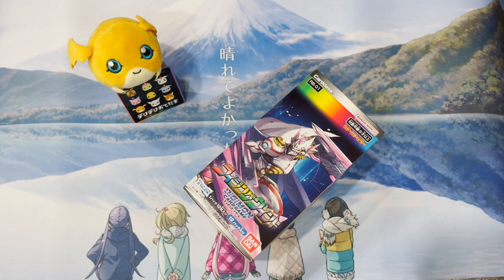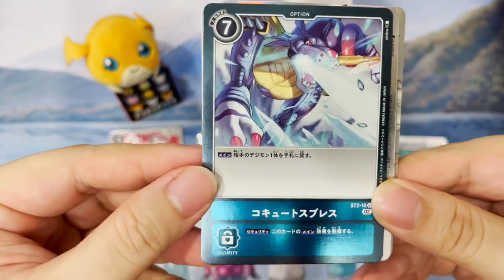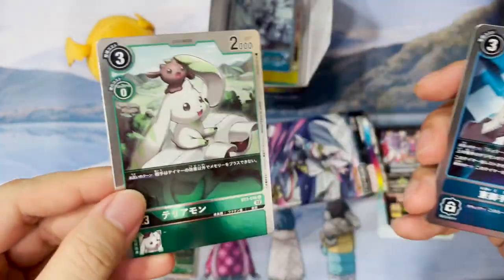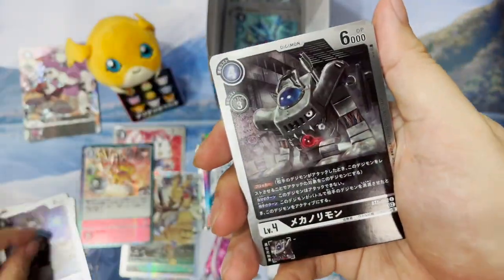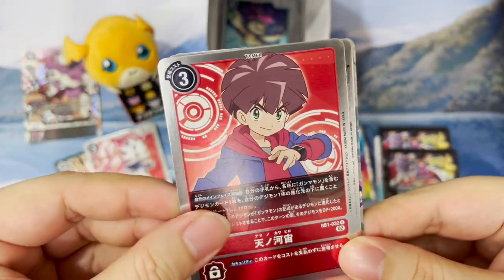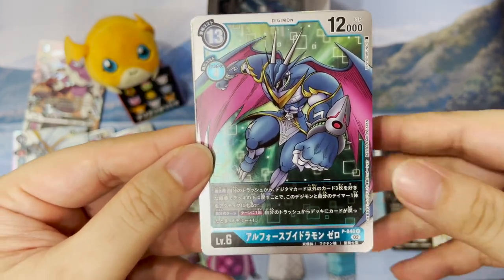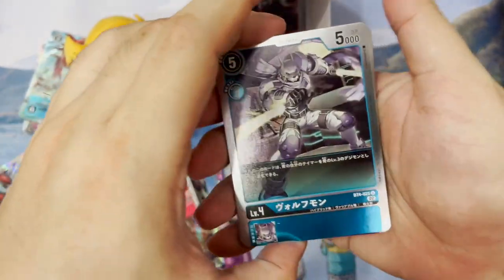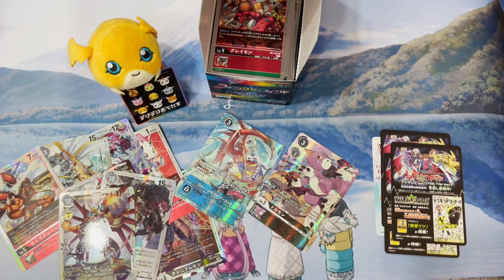【Digimon Card Game】Opening a box of Rising Wind (RB-01)